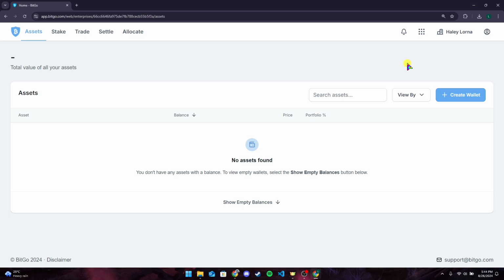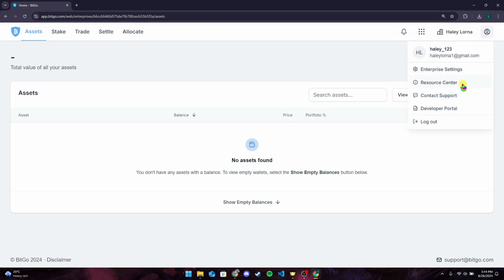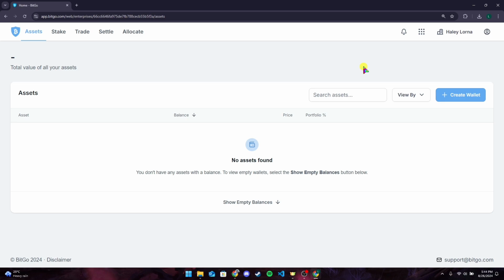How to Contact Customer Support for BitGo Account 2024?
Need help with your BitGo account? This video will guide you through the process of contacting BitGo’s customer support team. Whether you're dealing with technical issues, account problems, or need general assistance, we’ll show you how to reach out for support effectively. Follow these steps to get the help you need and resolve your issues promptly!